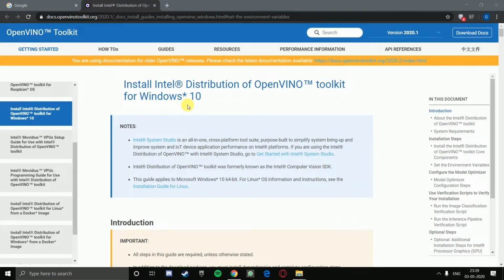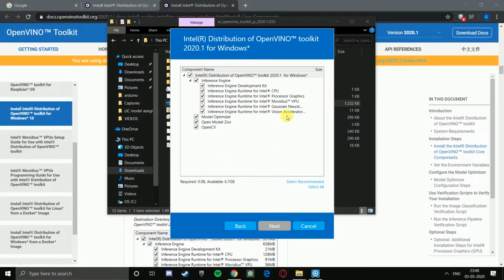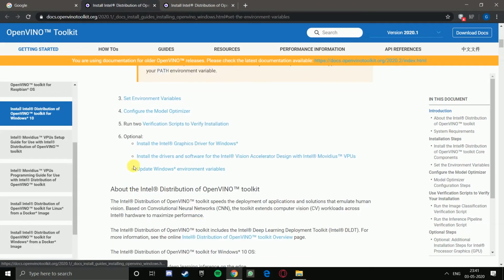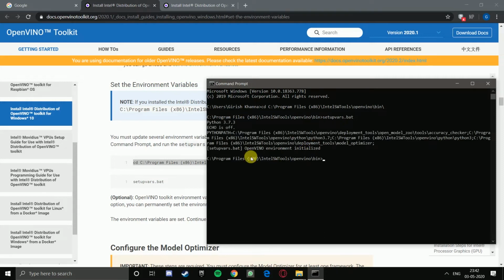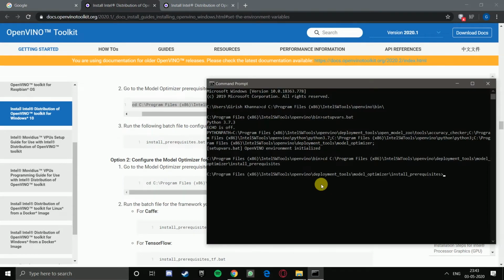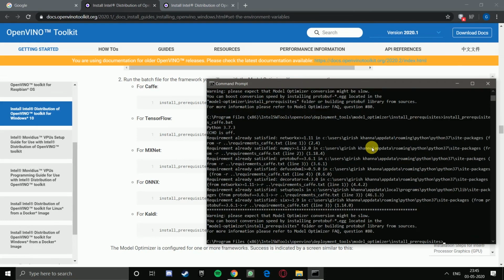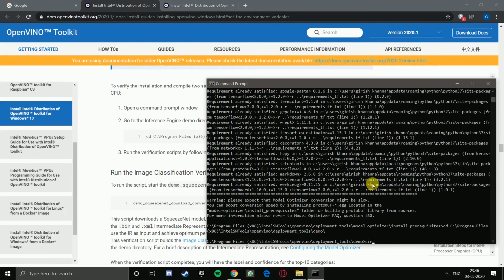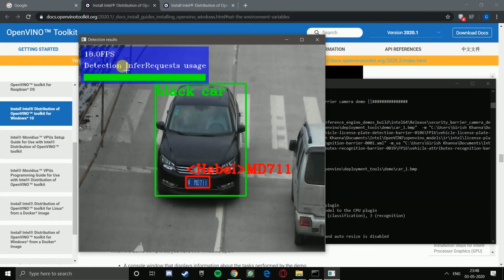OpenVINO™ toolkit Installation Steps for Windows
If you enjoy my projects/videos, consider buying me a coffee ˗ˏˋ☕ˎˊ˗